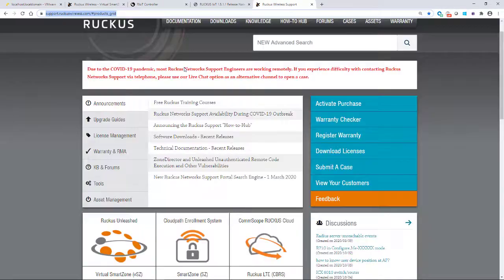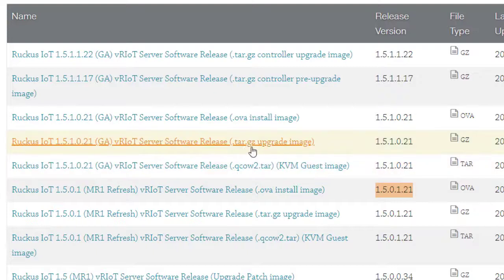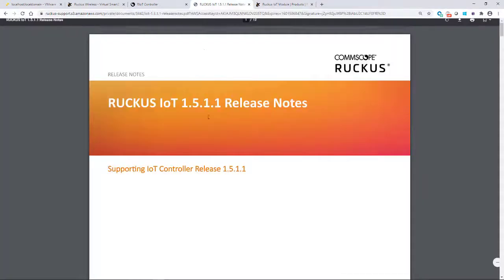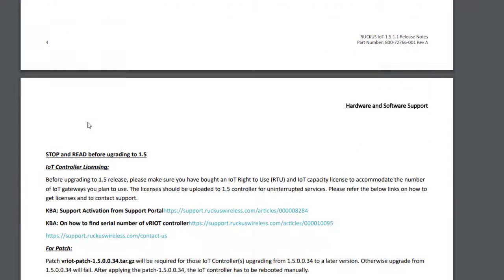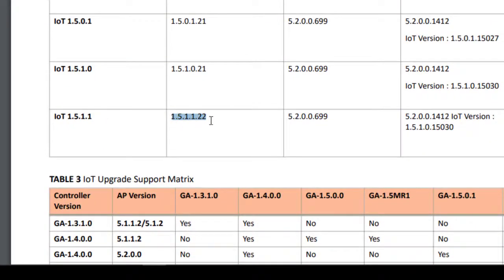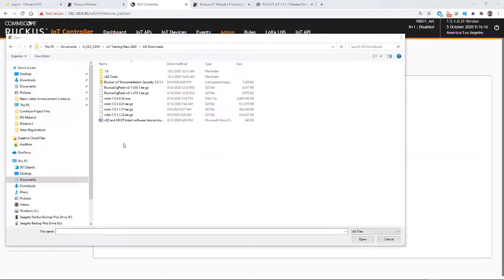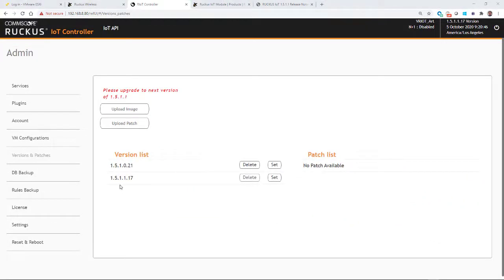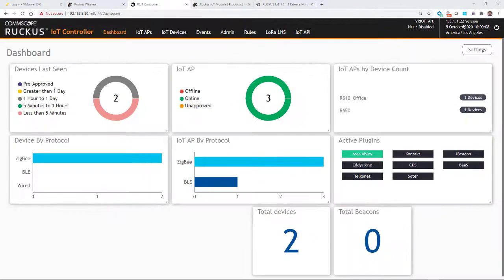RUCKUS IoT: Upgrading IoT Controller Software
This video demonstrates upgrading an IoT controller from one release to a newer release, taking into account considerations of licenses.  In this video we demonstrate upgrading an IoT controller from 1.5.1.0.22 to 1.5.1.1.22 which includes a forced upgrade.